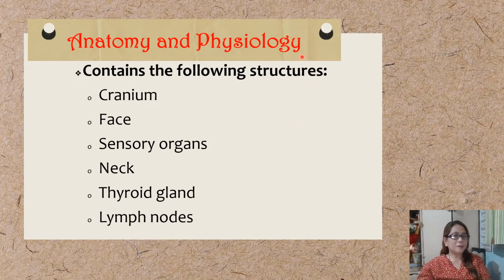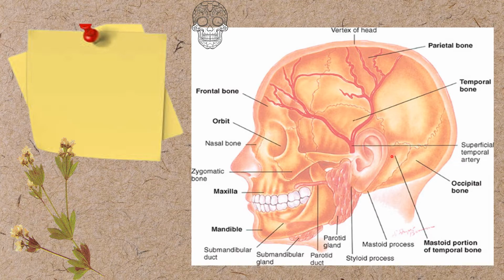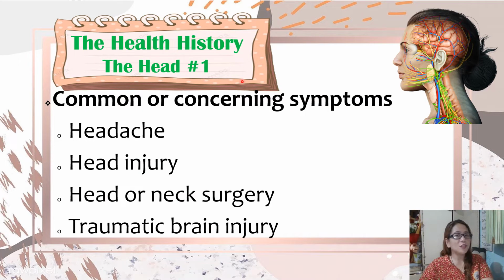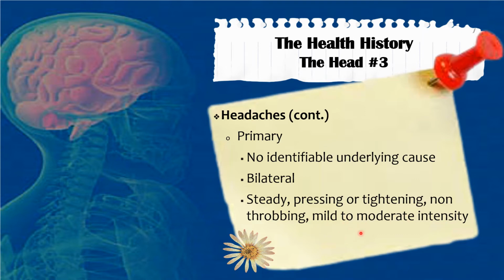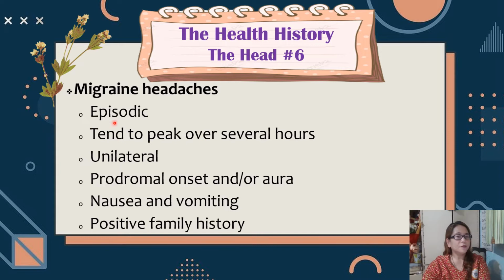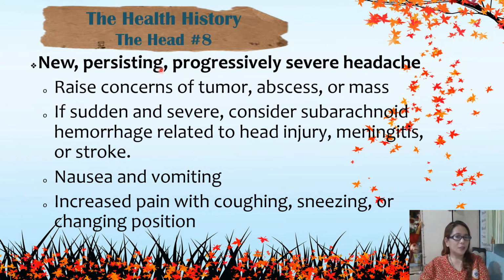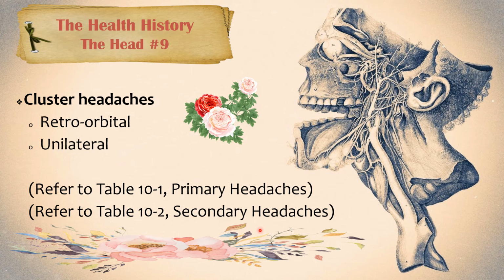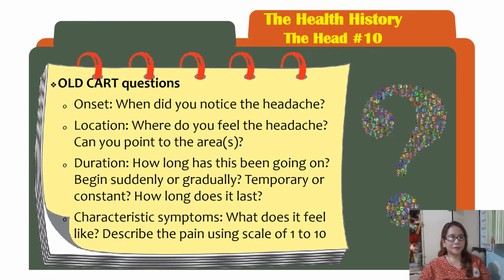Physical Examination of the Head and Neck part 1